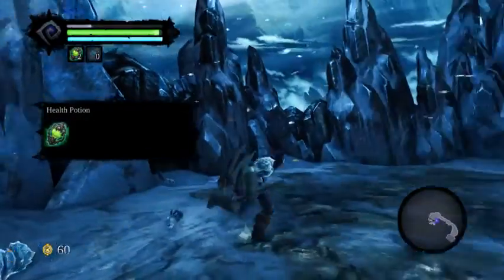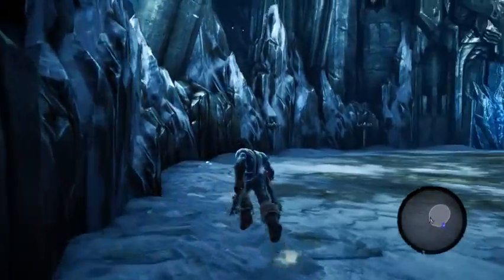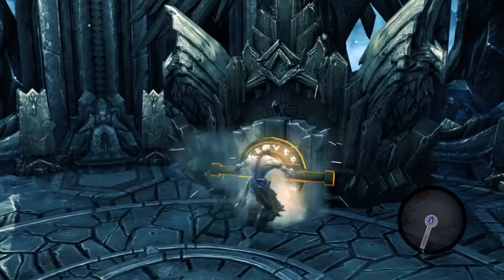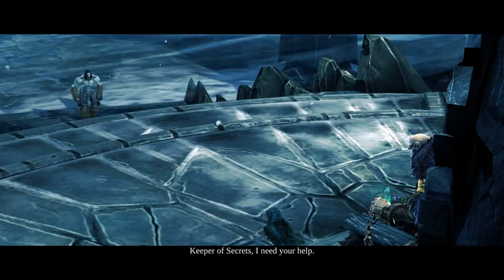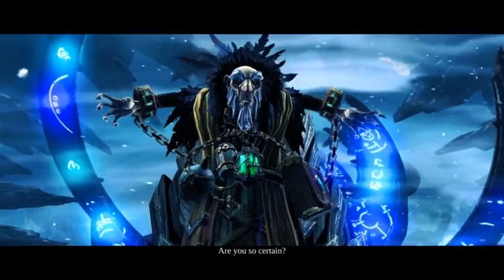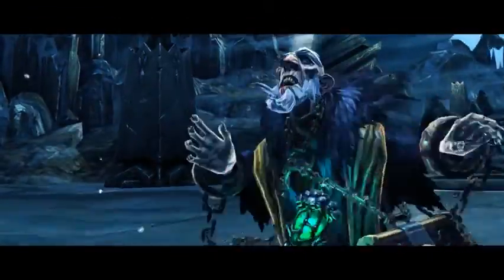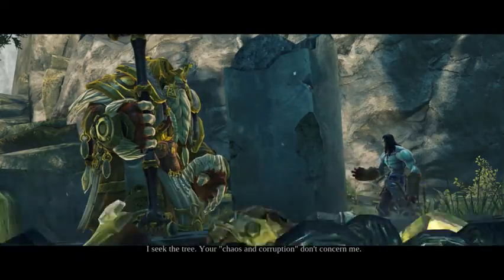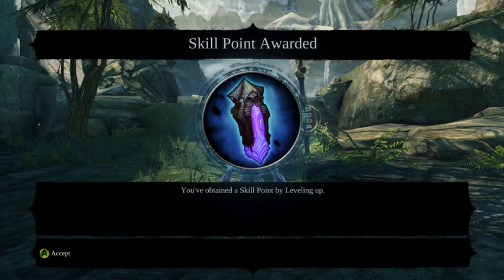Blind Run of Darksiders 2: First Time Playthrough (1)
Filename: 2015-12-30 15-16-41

So I guess the original company who made Darksiders 2 and 1 went bankrupt?